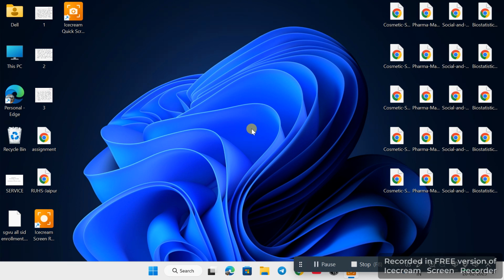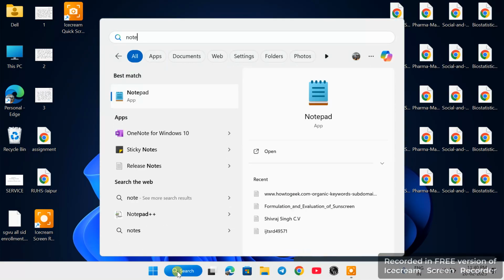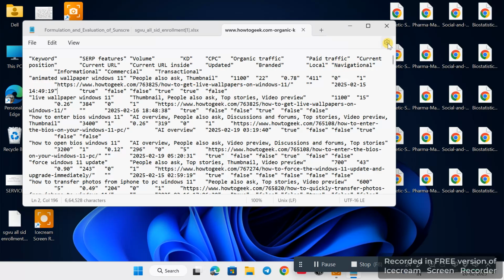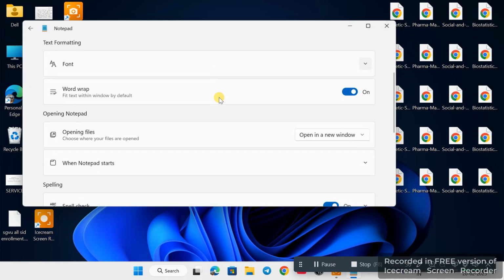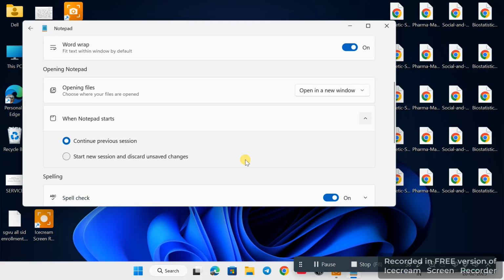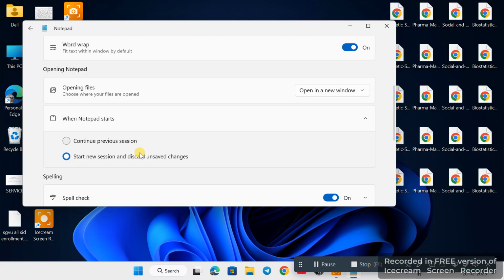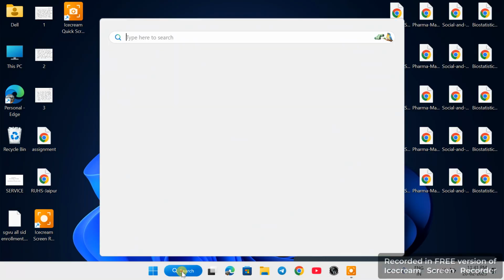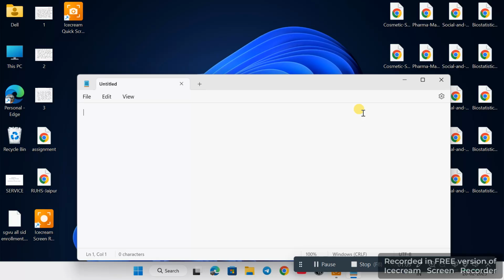How to Stop Notepad from opening Previous Files on Windows 11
we’ll show you how to stop the notepad files opening behavior and prevent Notepad from reopening files from your last session.
FOLLOW ME